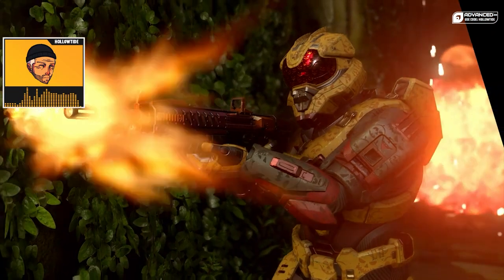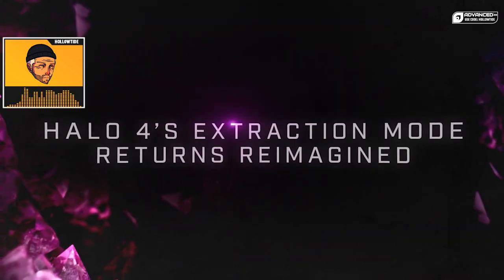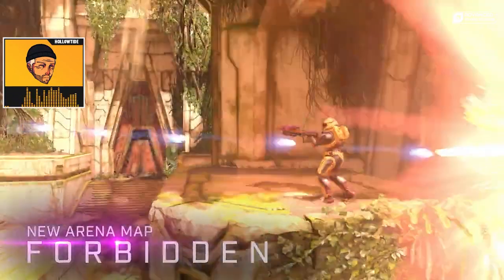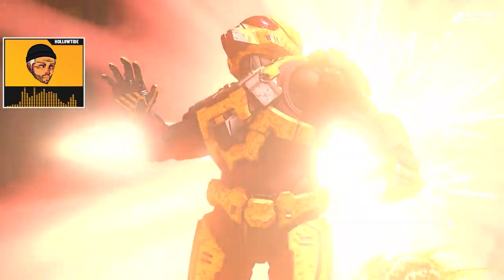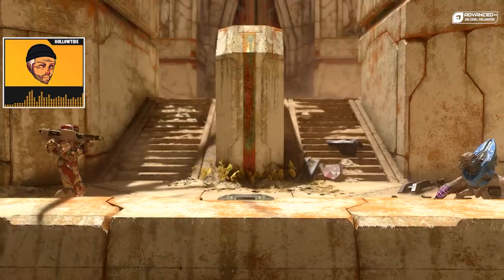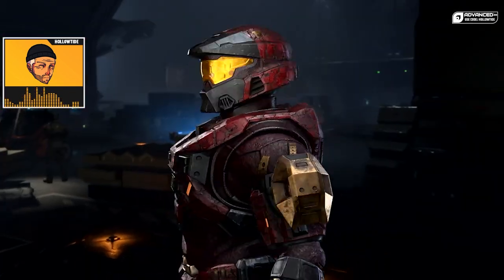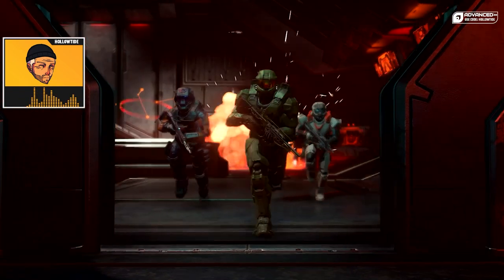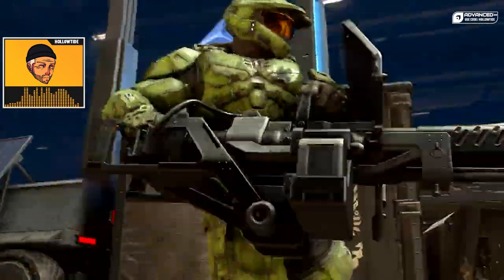Halo Infinite Season 5 MASSIVE CHANGES and UPDATES!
Season 5 of Halo Infinite is about to SLAP. We got new maps, modes, cross core customization, Forge AI, Firefight, and so much more. We are really in gonna eat good next season...